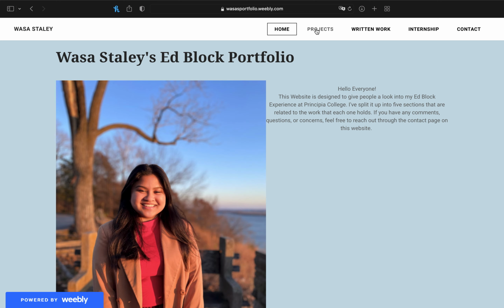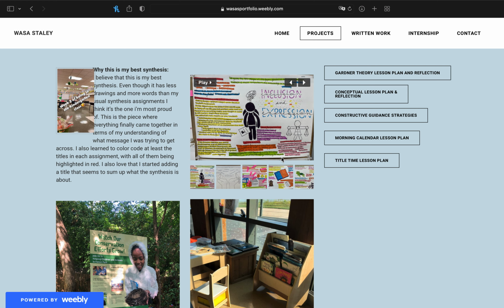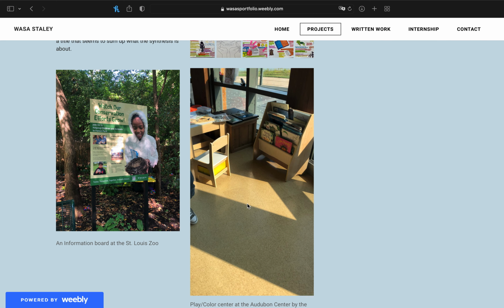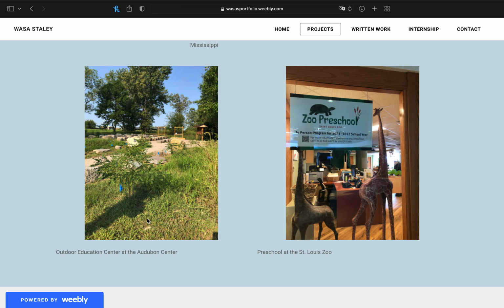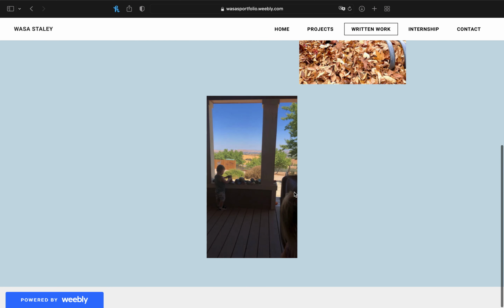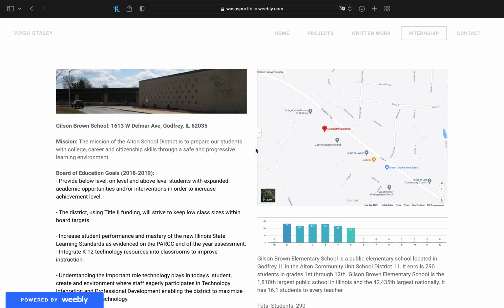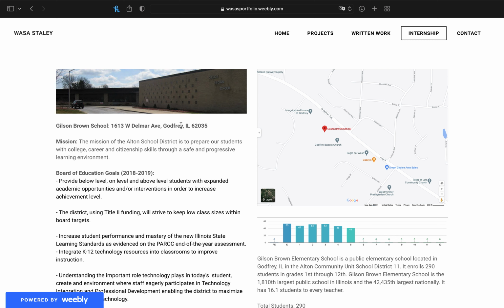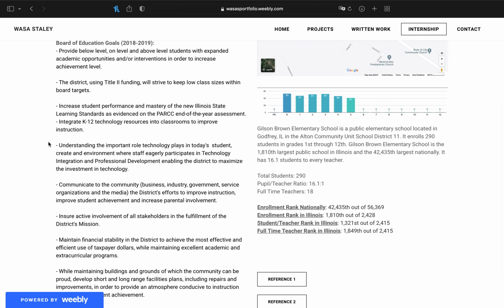Wasa Staley Portfolio Synthesis